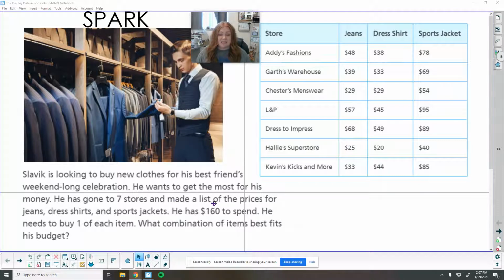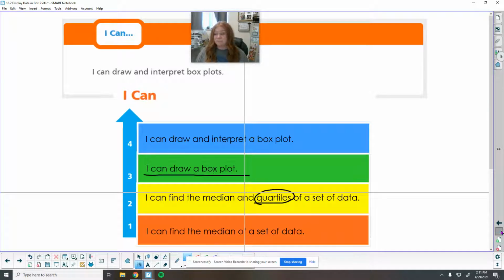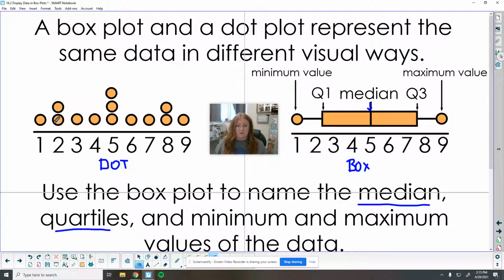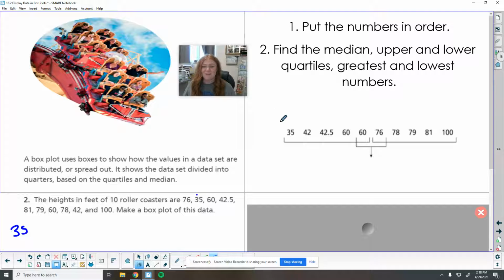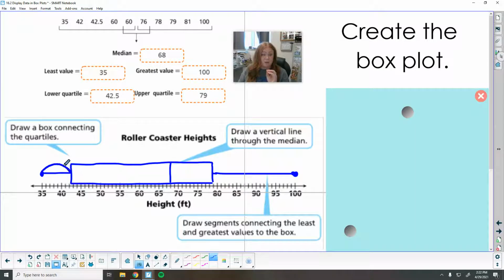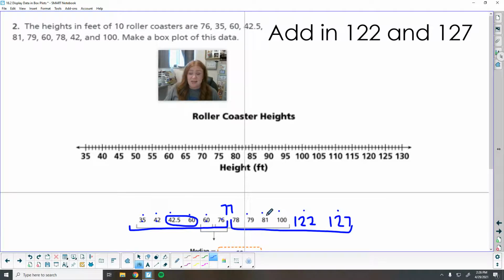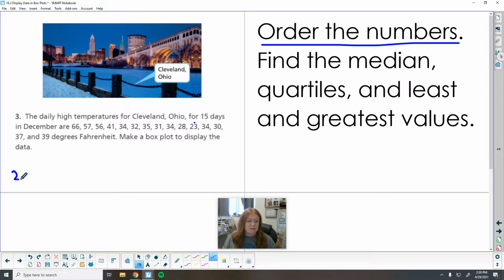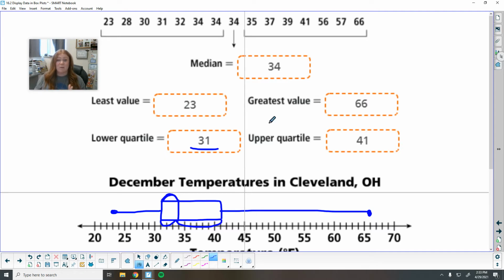Into Math 16.2 Box Plots